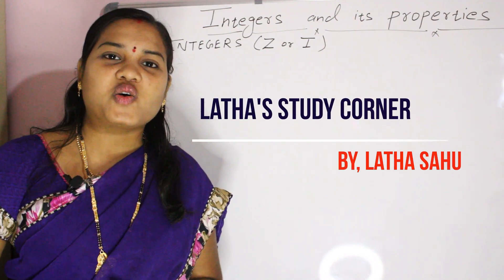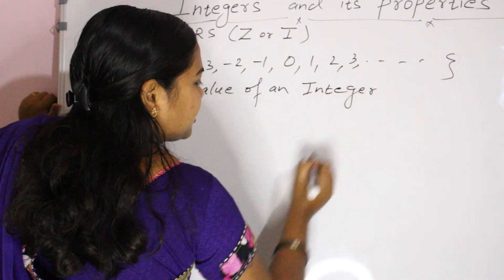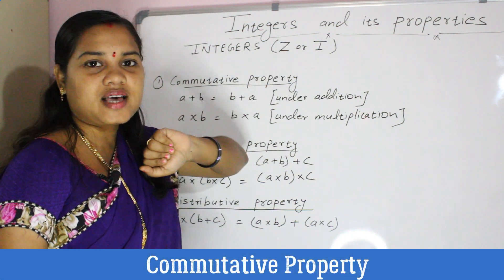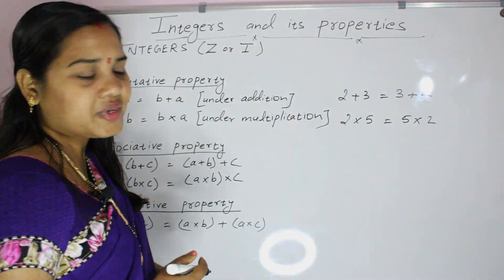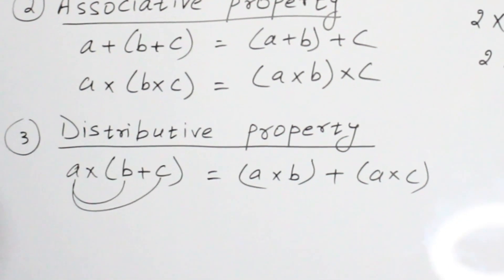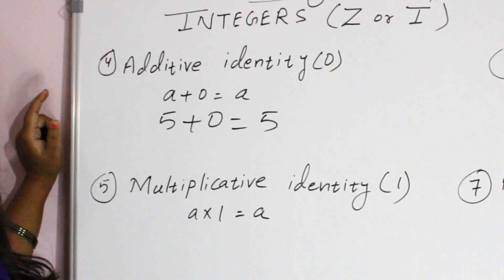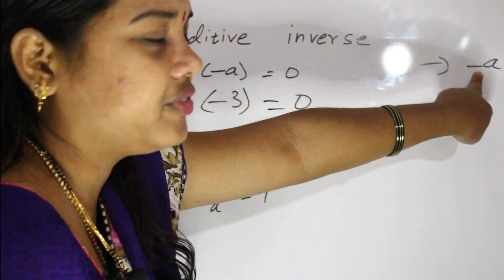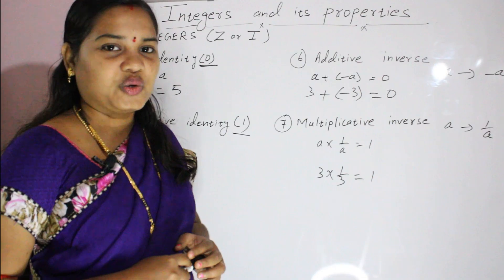Integers and its properties| Basics of Maths | Numbers and Operations | Lathas Study Corner #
This video gives you clear explanation on Integer and its properties which helps you in different operations easily.
Topics are:
Integers 0:05
Properties of Integers 1:30
Commutative Property 1:51
Associative Property 2:25
Distributive Property 3:38
Additive Identity 4:27
Multiplicative Identity 4:52
Additive Inverse 5:15
Multiplicative Inverse 5:45

Latha's Study Corner is an educational channel which prepare you for academic exams and competitive exams in Maths.
Our aim is to explain the basics of important maths contents.